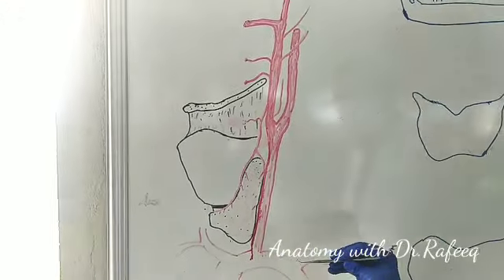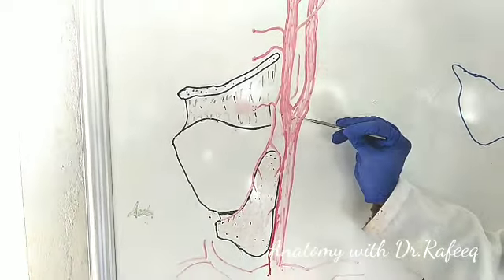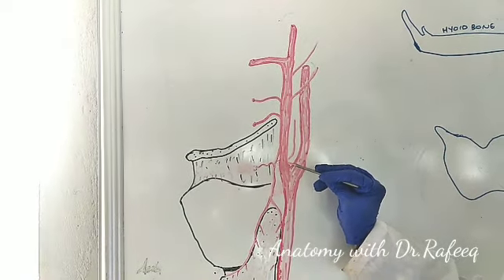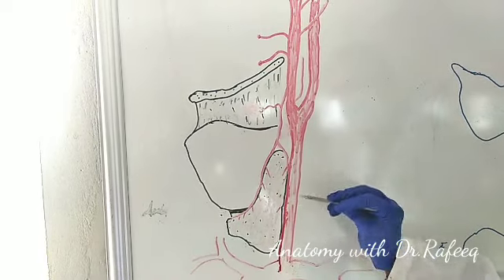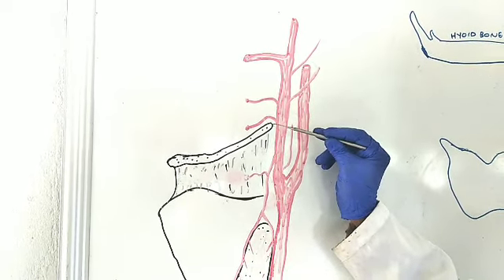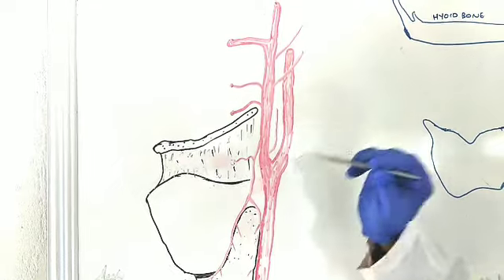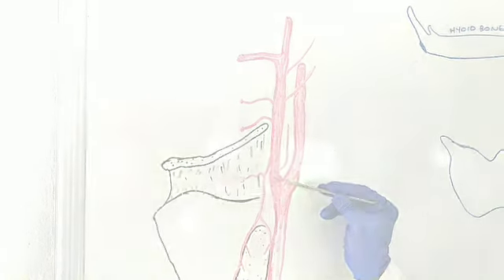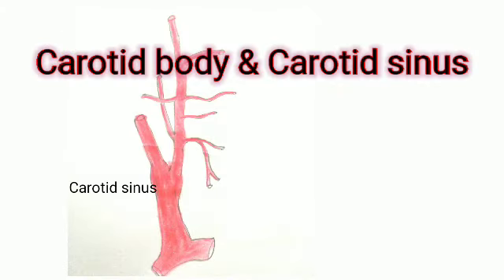CAROTID TRIANGLE OF THE NECK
Boundaries and contents of carotid triangle of the neck with cadaveric demonstration.